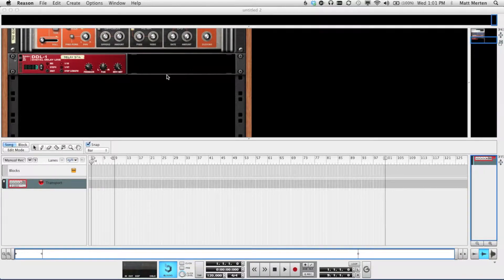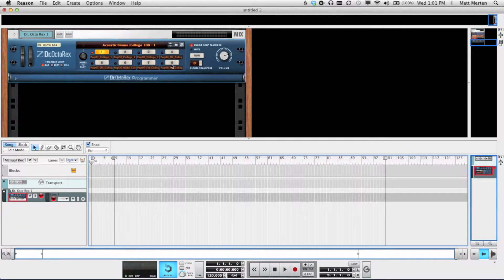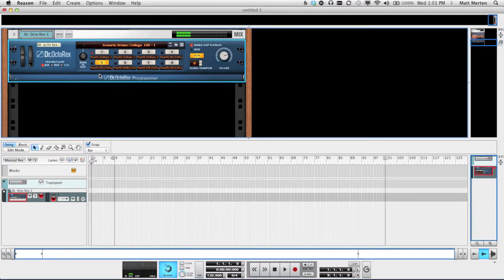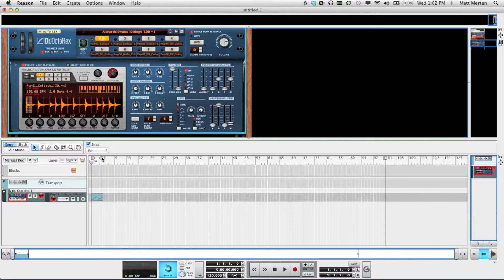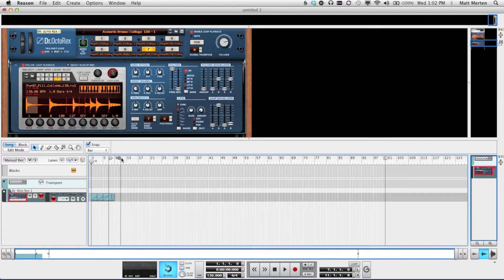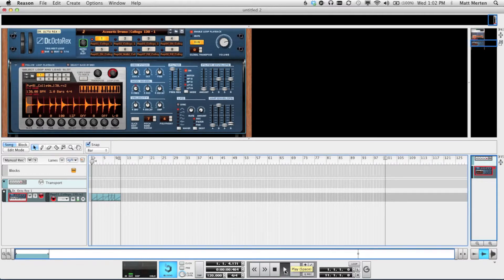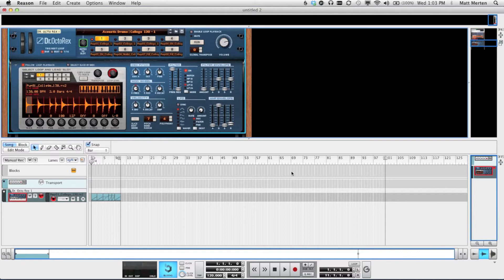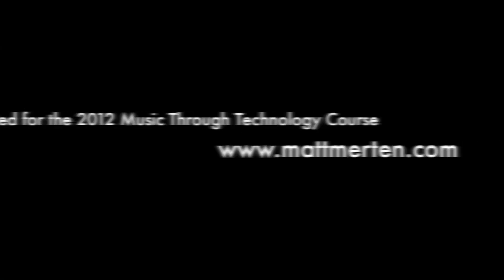Transferring Your Dr. Rex Drum Loops to the Sequencer in Reason 6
If you have used previous versions of Reason, you may run into some issues trying to figure out basic things in Reason 6. Some of you have asked me how to transfer your Dr. Rex Drum Loops to the sequencer. It's very easy and similar to previous versions of Reason.